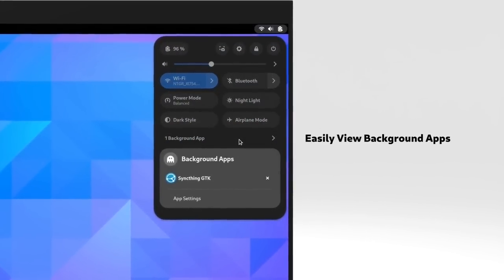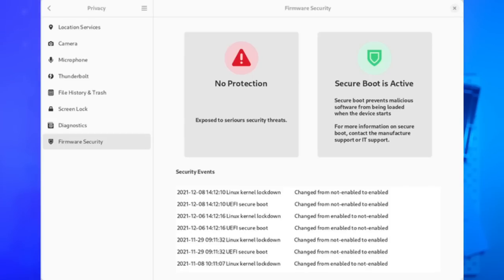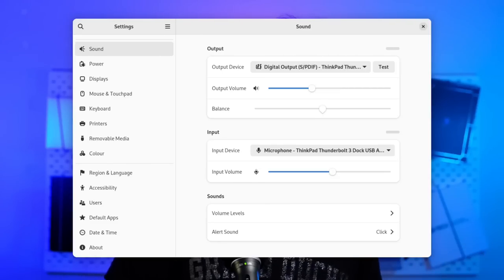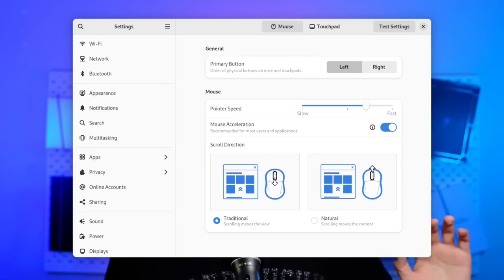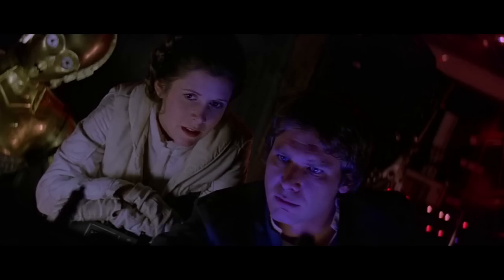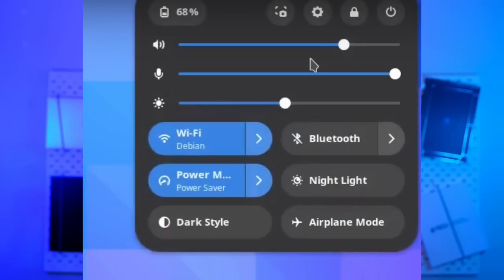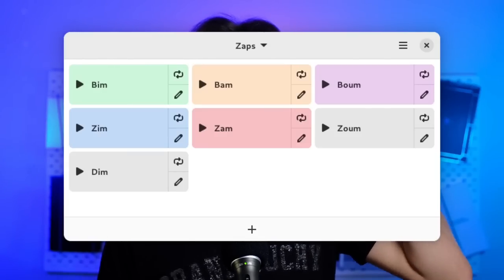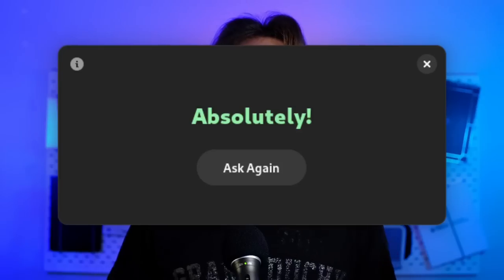GNOME 44: The Update KDE Needs!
Chapters:
00:00 - Intro
00:48 - Device Security
01:23 - Accessibility
02:40 - Sound Settings
03:26 - Mouse and Touchpad Settings
04:21 - Quick Settings
06:04 - Gnome Circle
08:22 - Everything Else Idk
09:27 - Outro